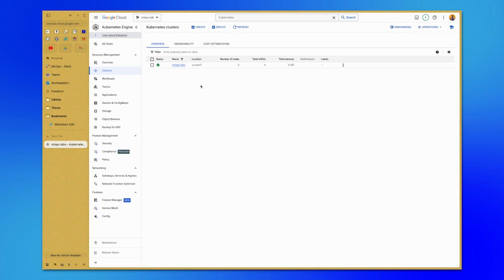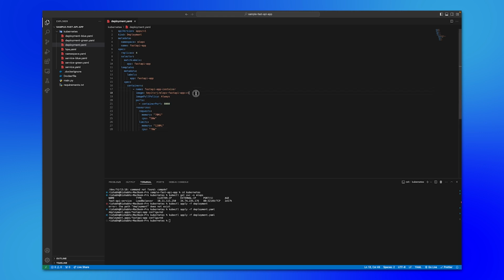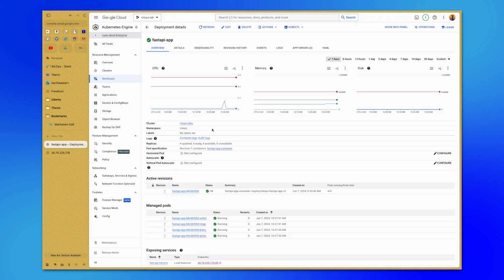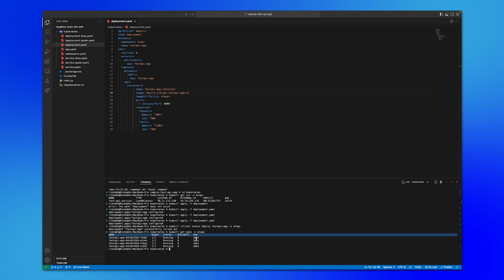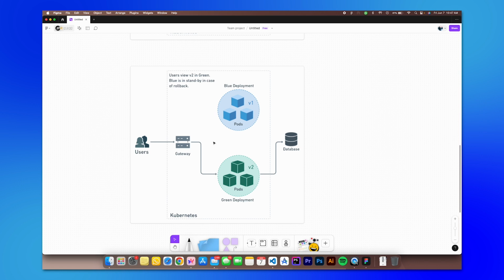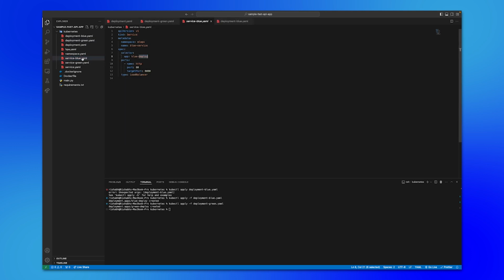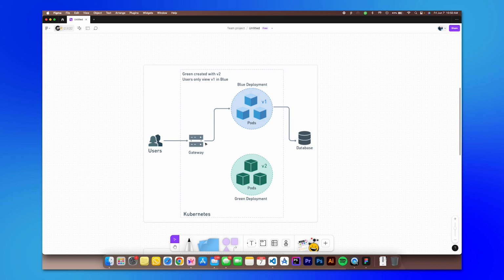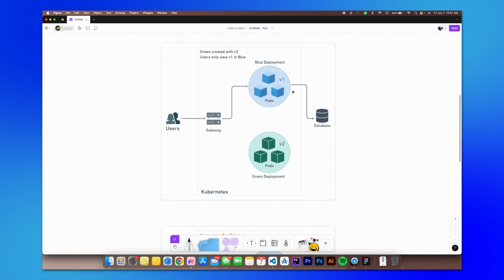Google Kubernetes Engine (GKE) - Advanced Lab 2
Advance Deployment Strategies

This video provides an overview and implementation steps for three advanced deployment strategies: Rolling Updates, Blue-Green Deployments, and Canary Deployments. These strategies are designed to help you deploy applications with minimal downtime and ensure a smooth transition between application versions.

You can find the code for this lab within our GitHub Repo